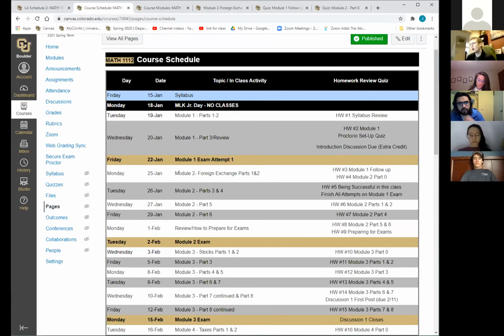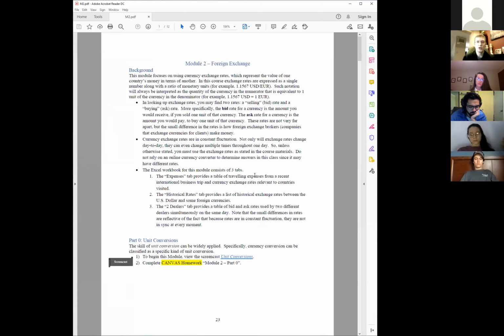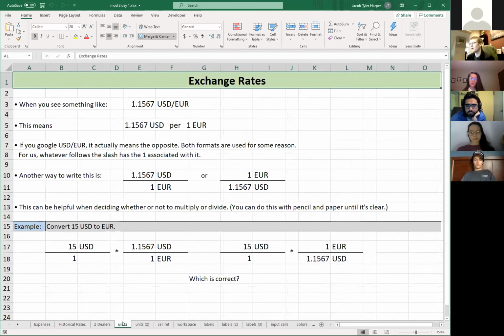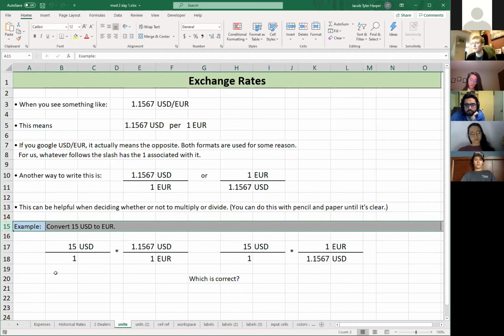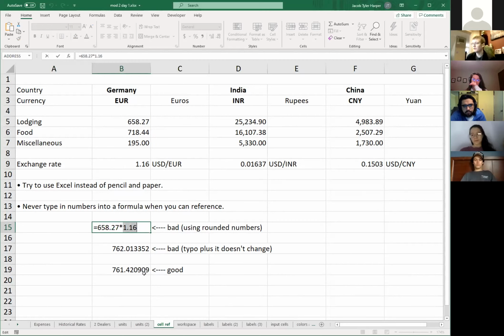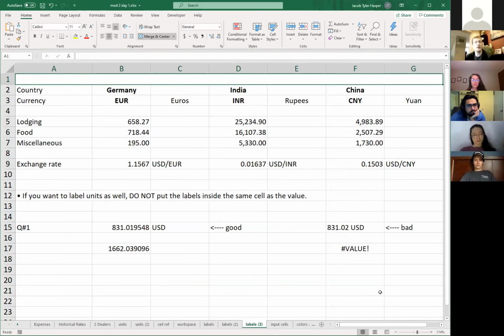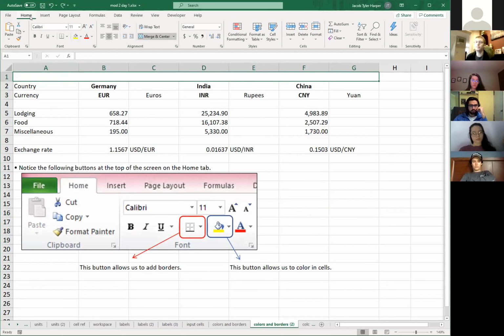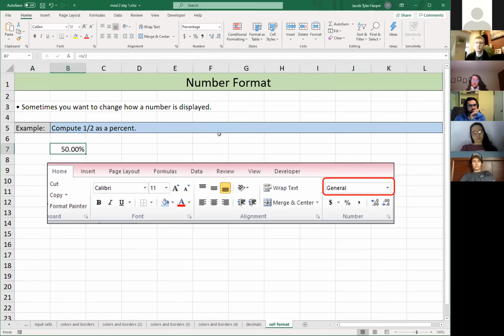1/25: Mod 2 Parts 1-2